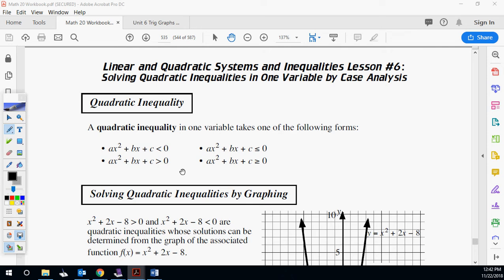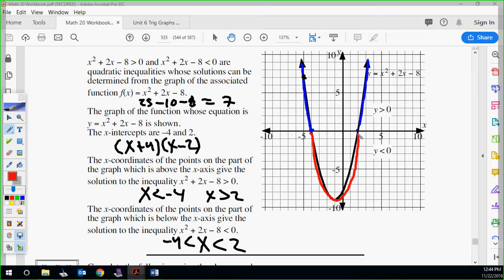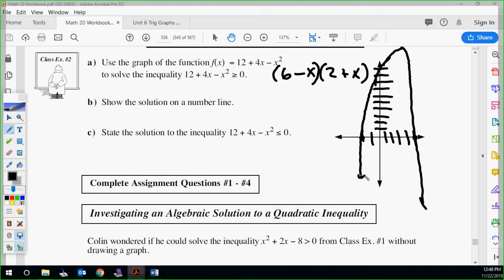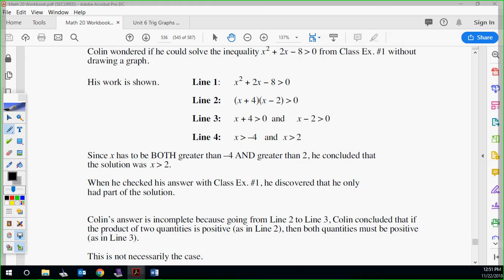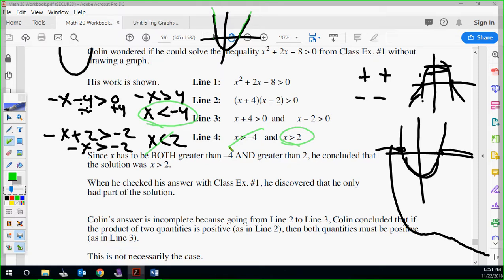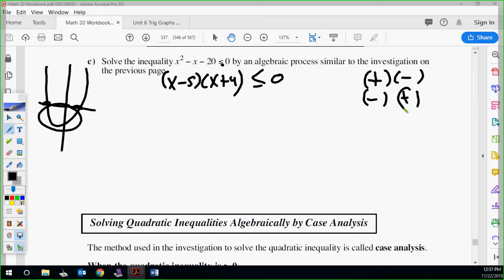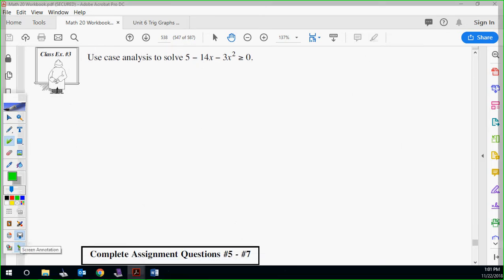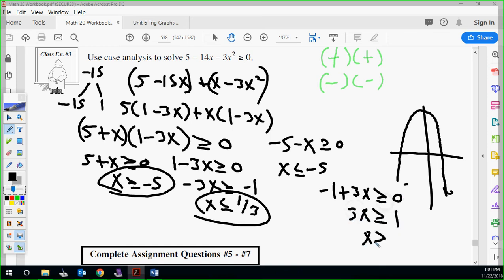S3 Chapter 2 Lesson 6- Case Analysis for one variable M20